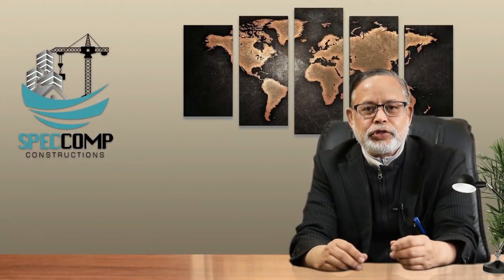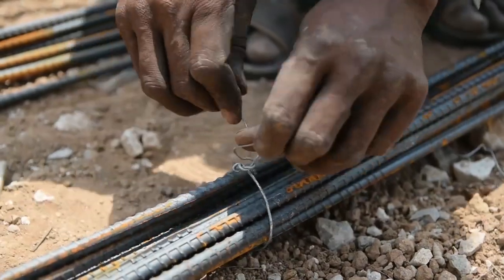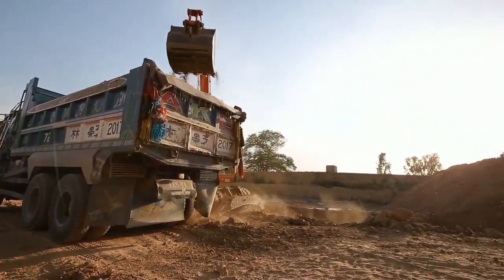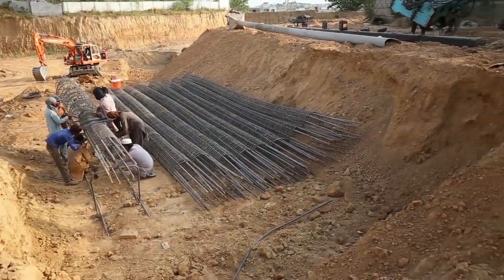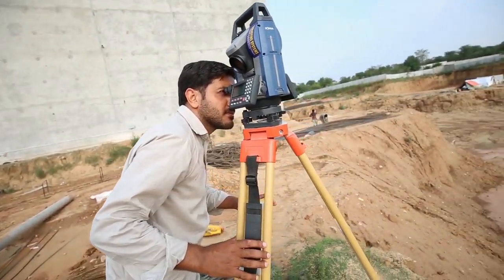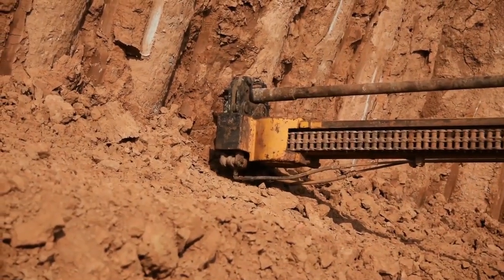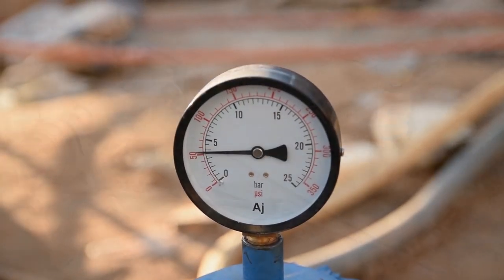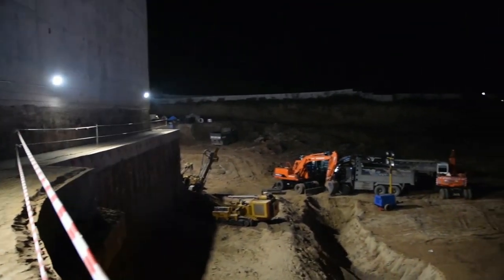The Aquatic Mall Islamabad Pakistan | Under Water Themed | Tallest Aquarium Mall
The preliminary construction of The Aquatic Mall is now complete, and our dream is closer to realization now than ever before.